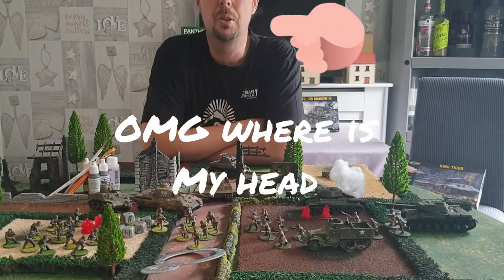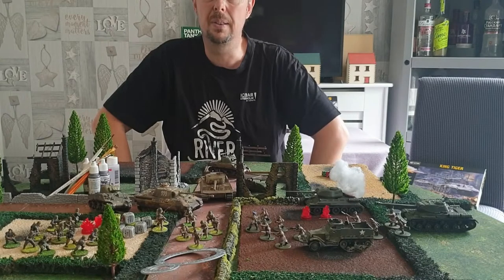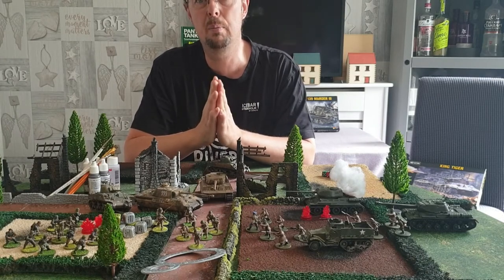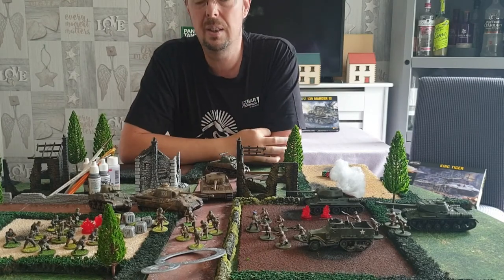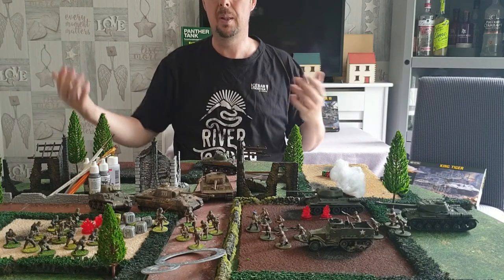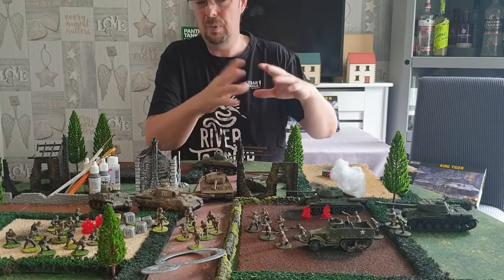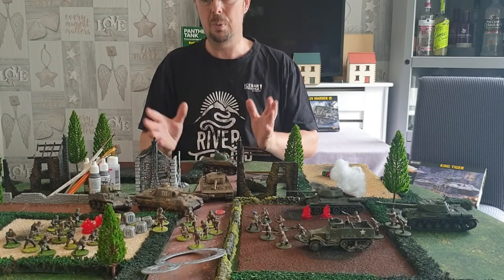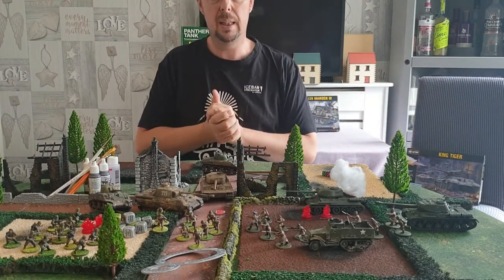Bolt Action Welcome to kitchen wargamers with Mark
welcome to kitchen wargamers. This is my first video (and yes my first of probably many mistakes 🤣) introducing myself and what I aim to be doing.

we play warlord games, bolt action table top wargame.

so please join us as we make, paint and play this fantastic ww2 wargaming hobby.

please leave any comments or questions, as I will be reading them all, and answer them when I can.

thanks guys and see you soon

And remember. Make it. Paint it. Play it 😁👍